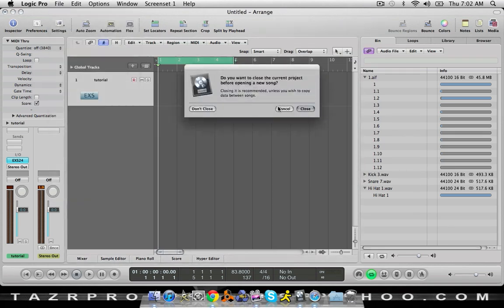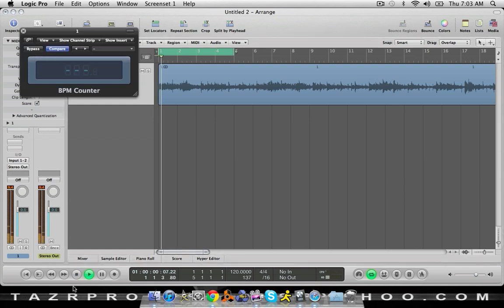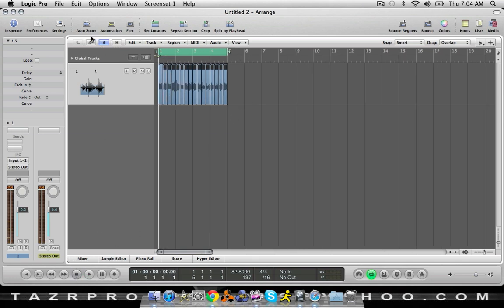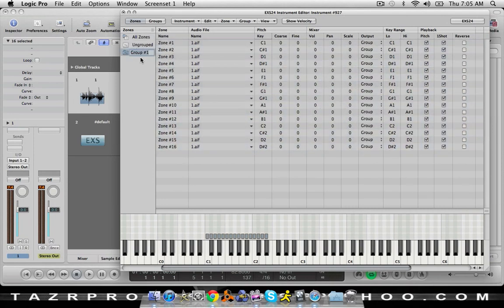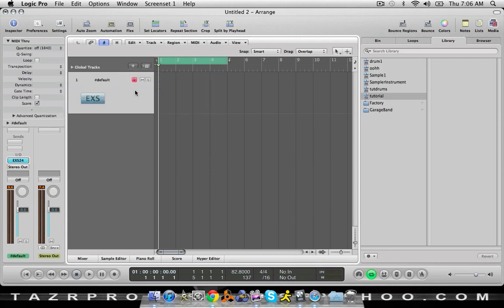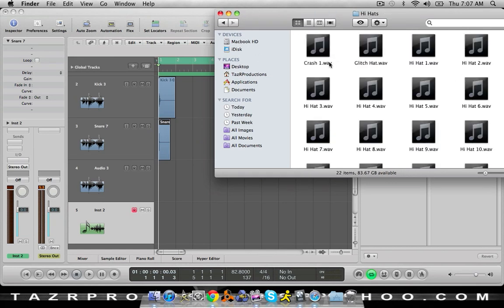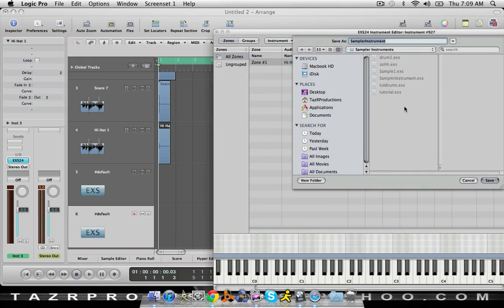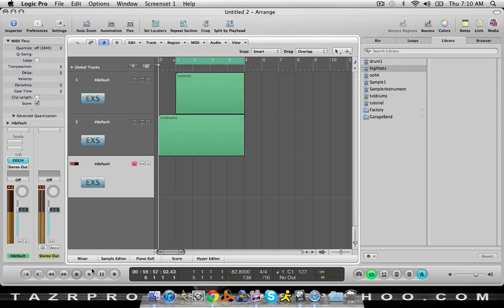Logic for Beginners: How to sample in Logic pro 9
how to sample in logic pro 9